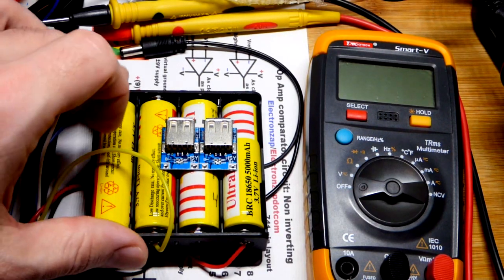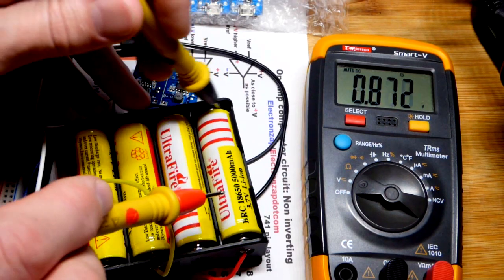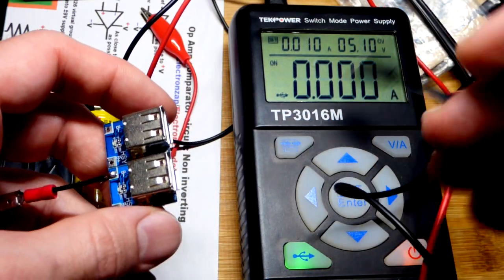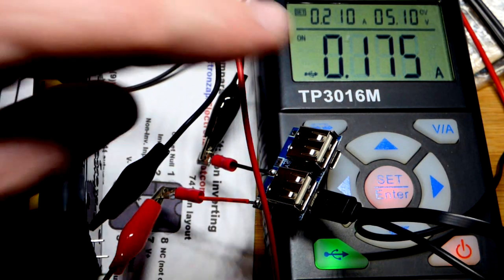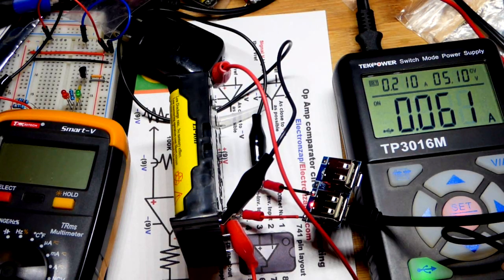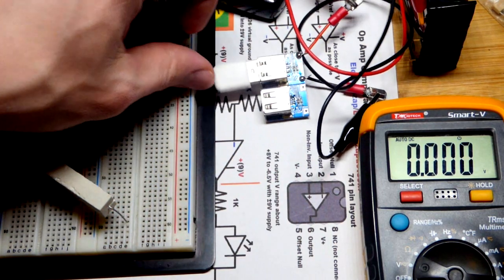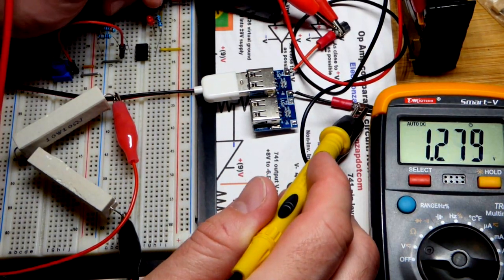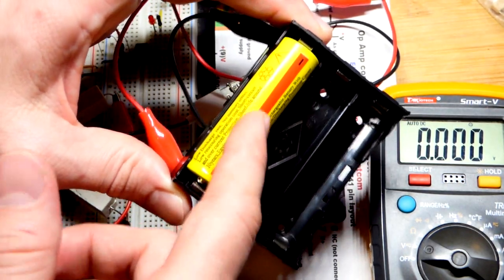First DIY 18650 lithium ion battery charger and 5V voltage booster test didn't go well electronzap